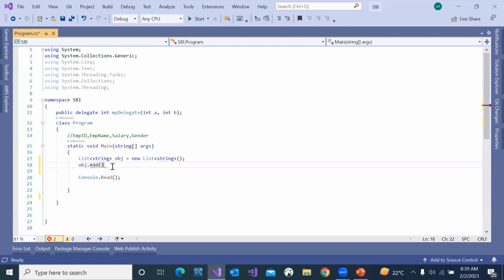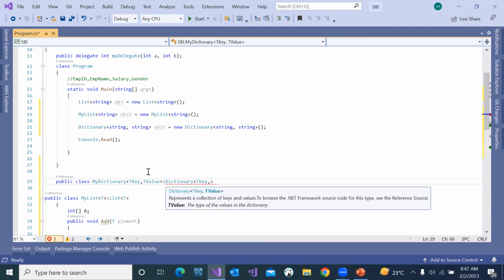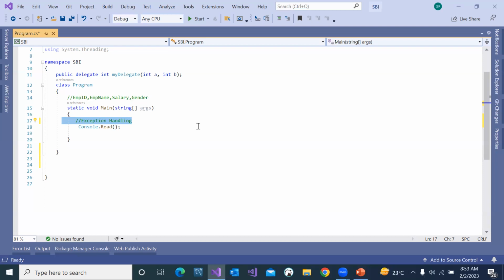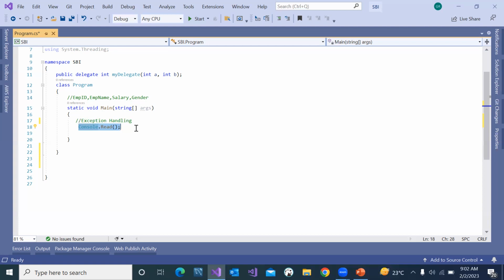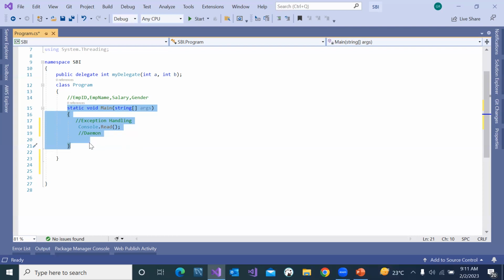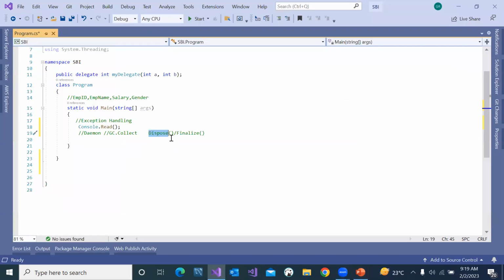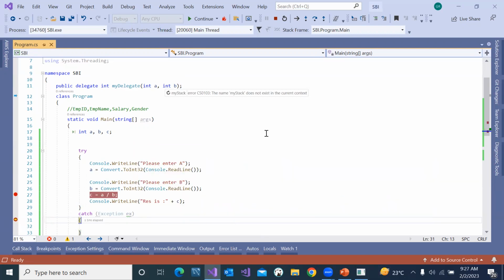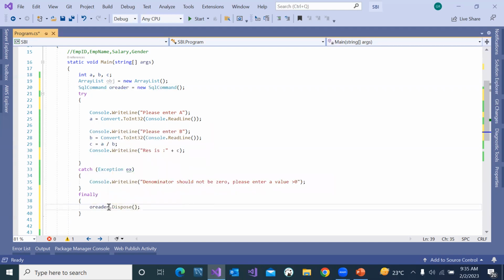C Sharp Part15||Exception Handling||Try Catch Finally blocks||Ravinder Gattu||Gattu Tutorials